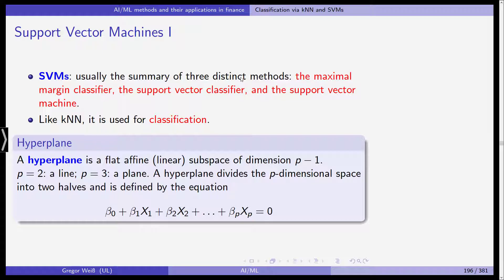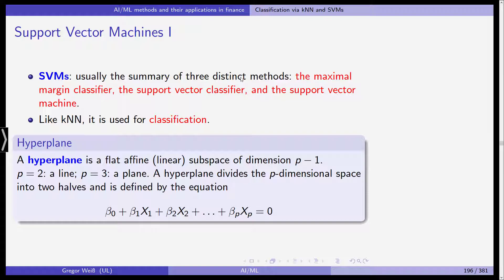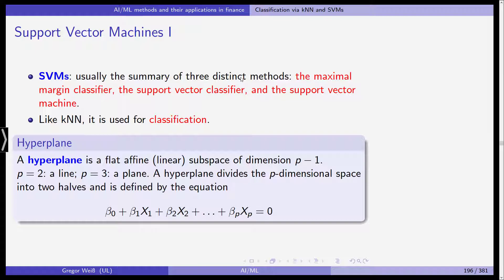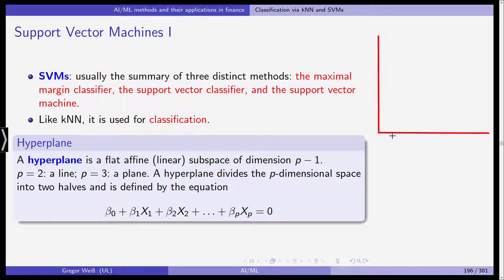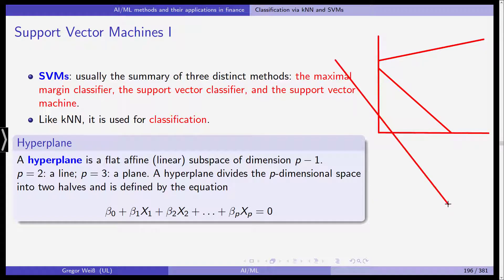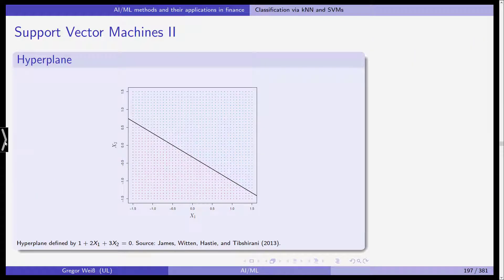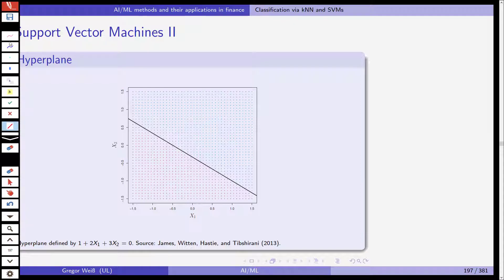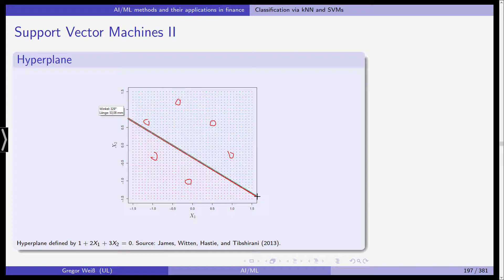AI & ML in Finance - Lecture 16 - Maximal Margin Classifier